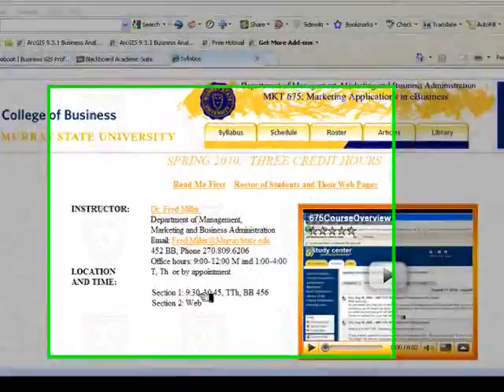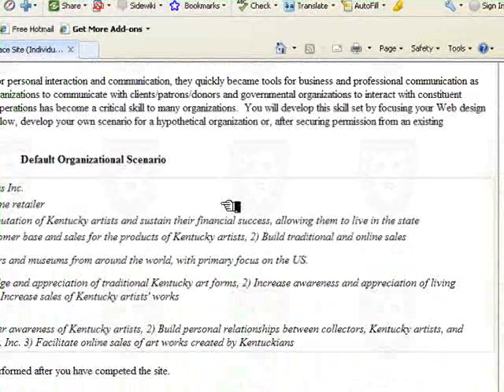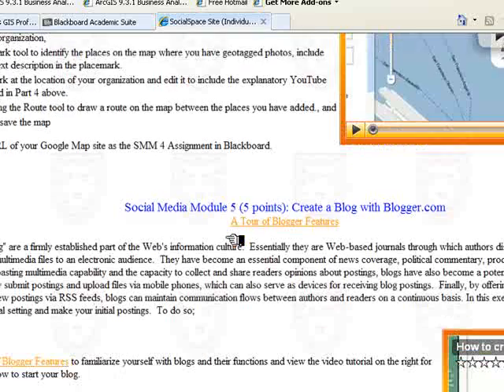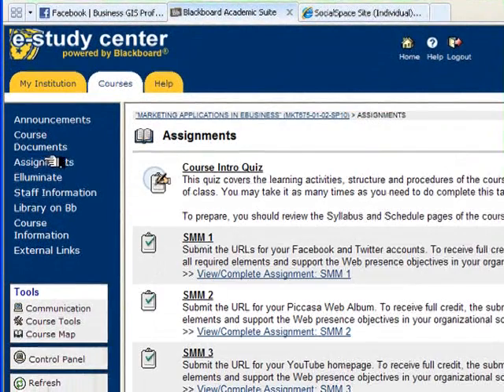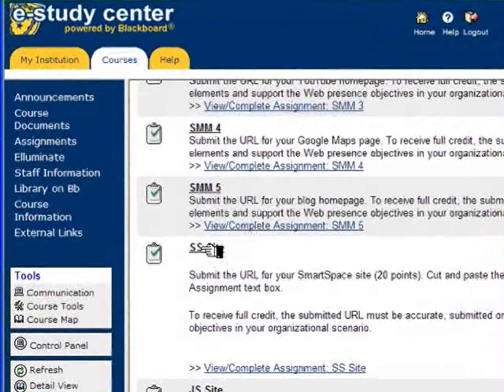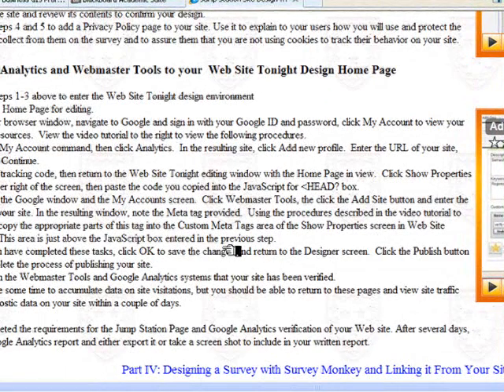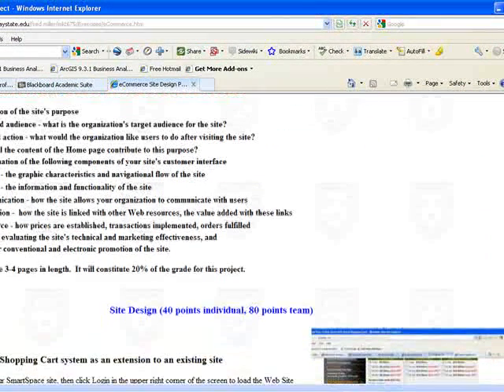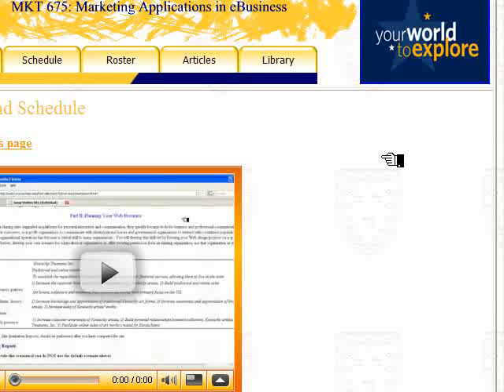MKT675 Course Projects Overview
Video tutorial describing course projects in Murray State University's MKT 675: Marketing Applications in eBusiness course.